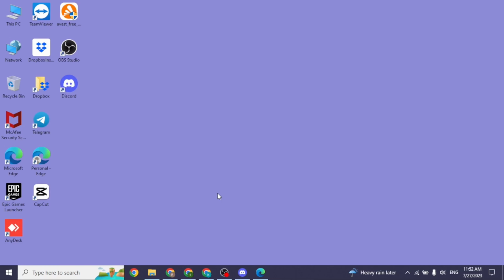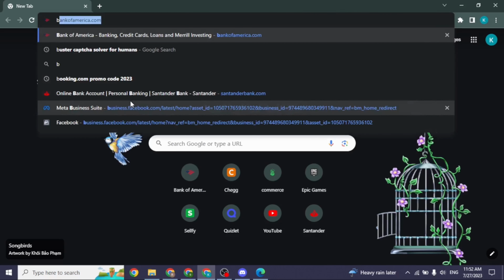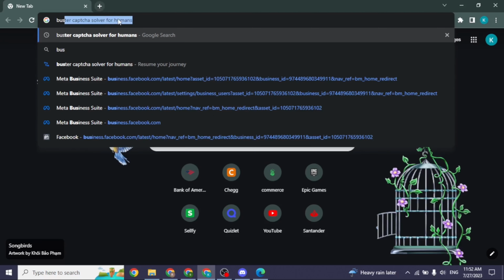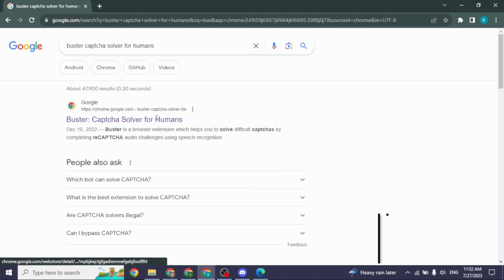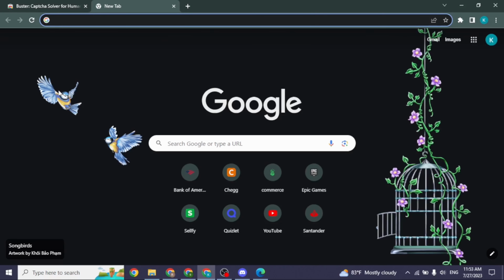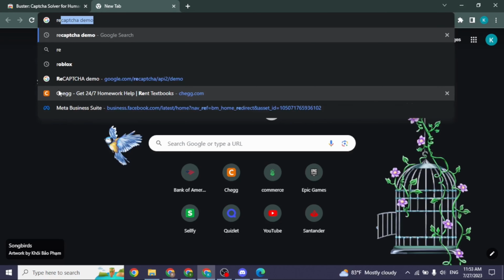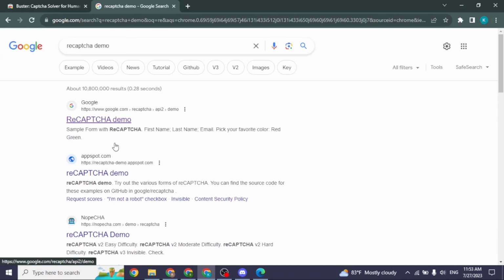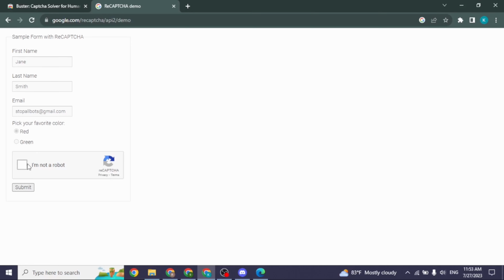How To Remove Disable/Captcha From Google Chrome (2023)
In this video tutorial, we'll guide you through the steps on how to remove/disable CAPTCHA from Google Chrome in the year 2023. If you're a Google Chrome user who wants to bypass CAPTCHA challenges and make your browsing experience smoother, this guide is perfect for you.

📱 Timestamps:

0:00 - Introduction
0:05 - How to Remove/Disable CAPTCHA from Google Chrome
0:10 - Steps to Remove/Disable CAPTCHA from Google Chrome